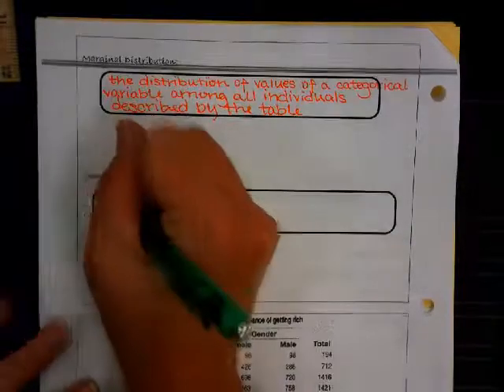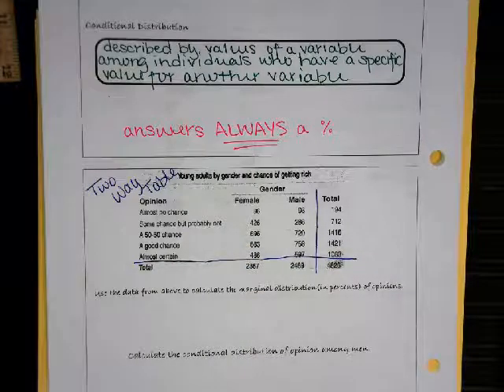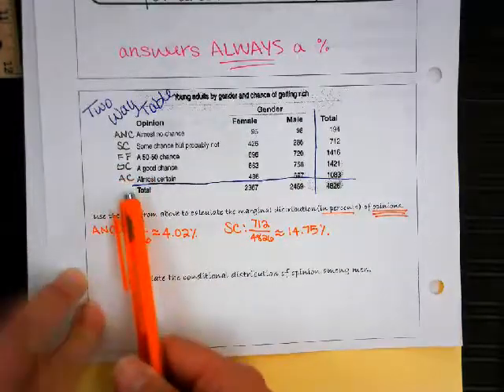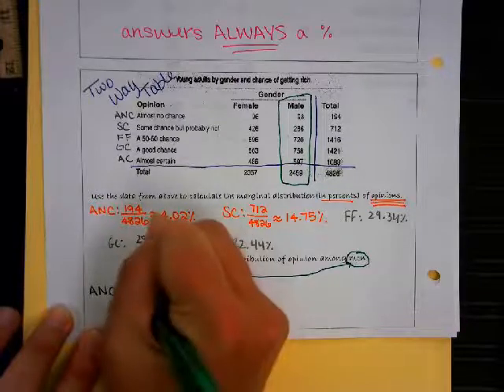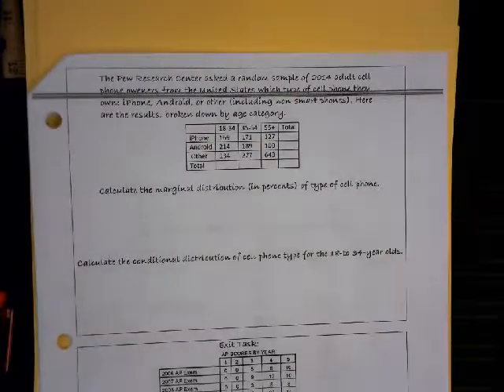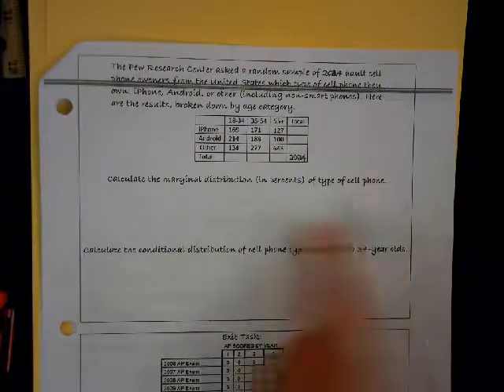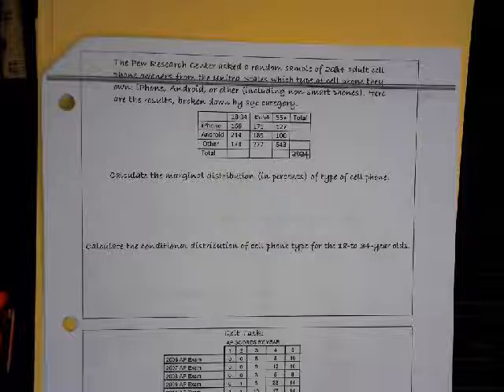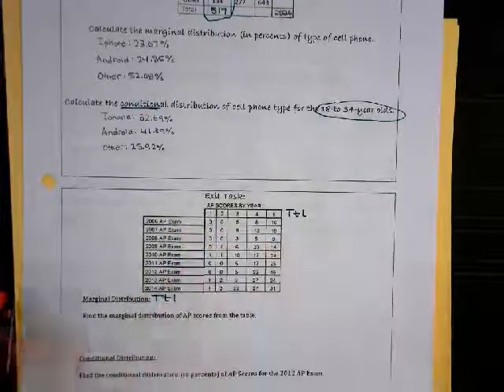Marginal and Conditional Distributions